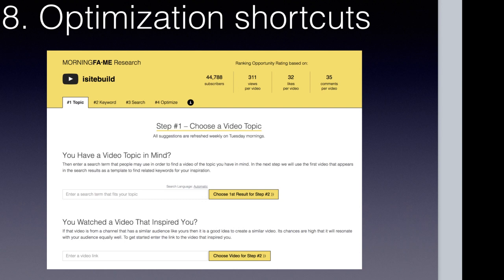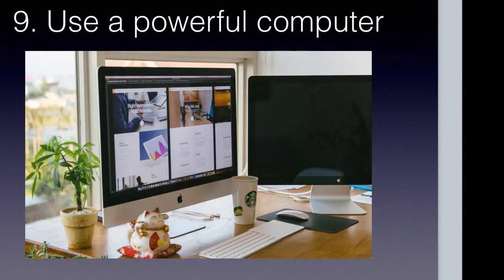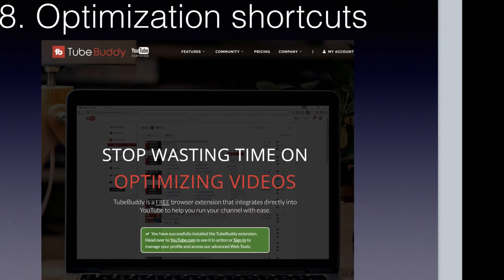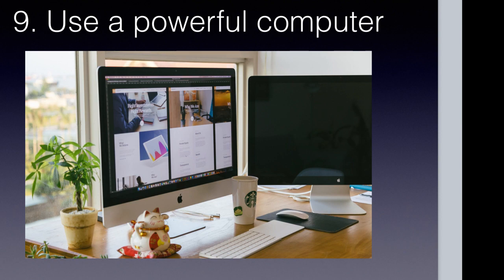How To Edit Your Videos For YouTube (FASTER)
Discover how to edit your YouTube videos FASTER so you can save time, improve quality and get more work done. You'll learn how to edit YouTube videos like a PRO.